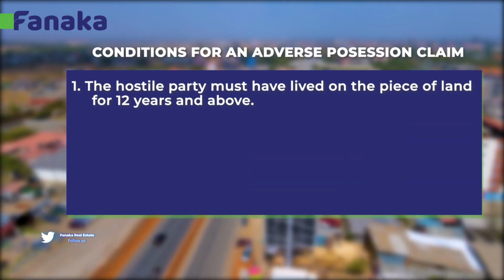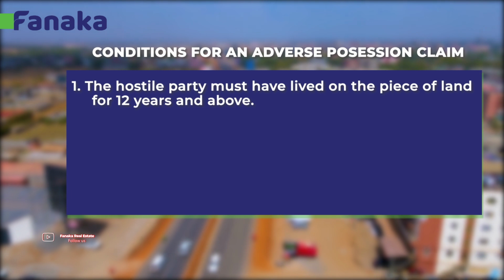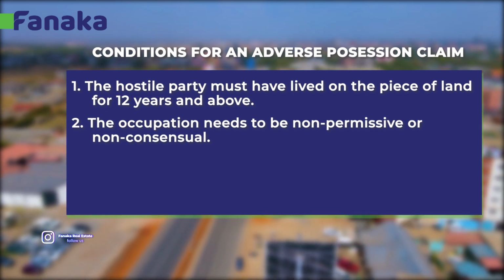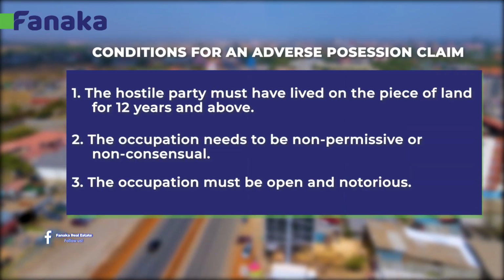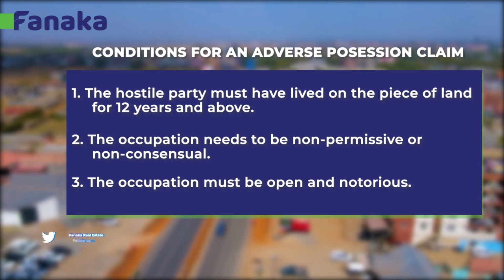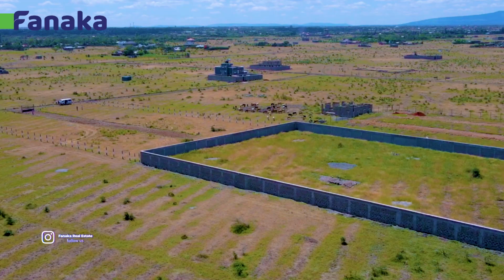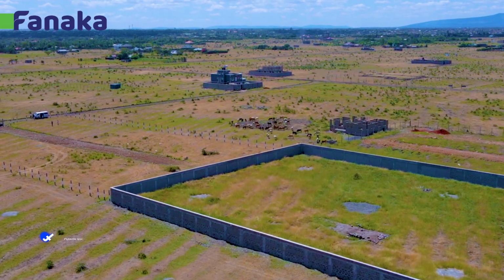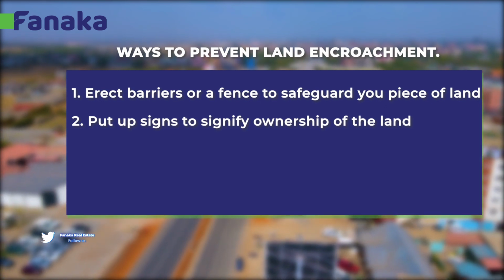How to Prevent Squatters from Adversely Possessing Your Land.